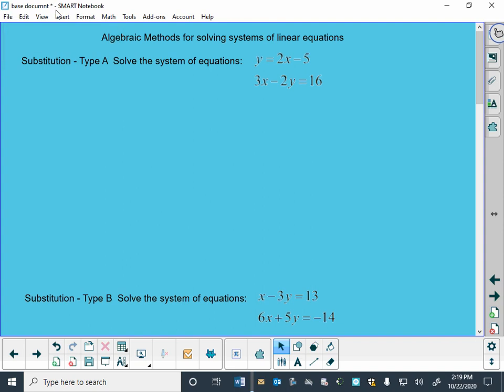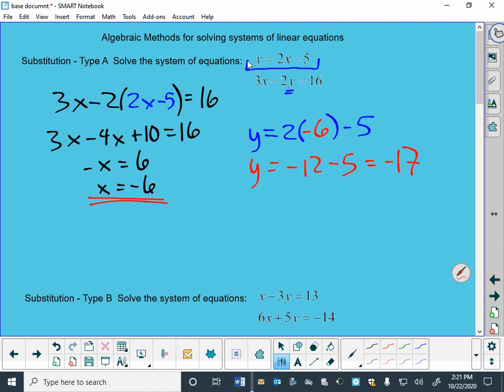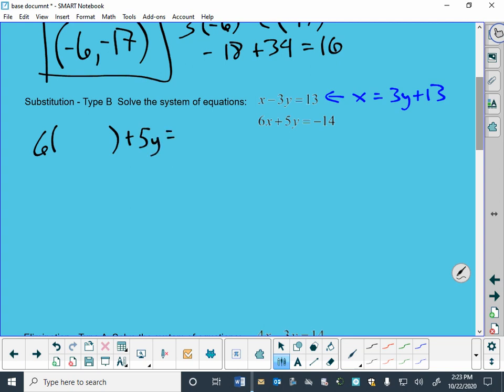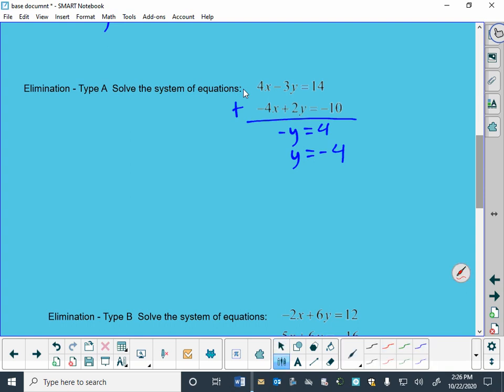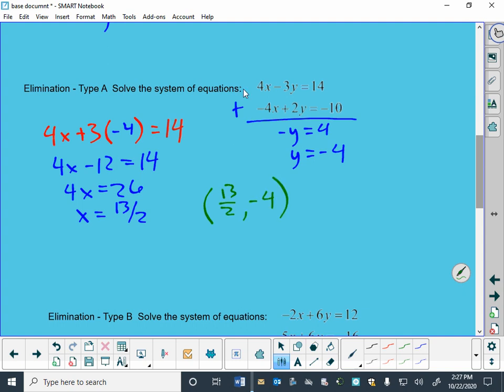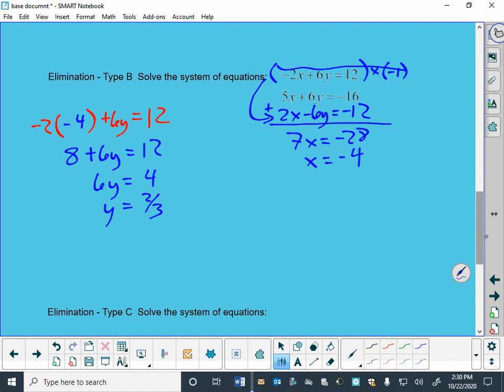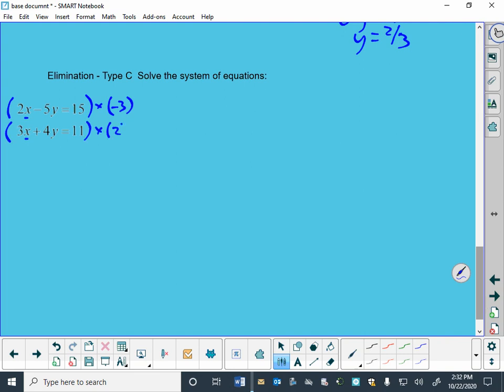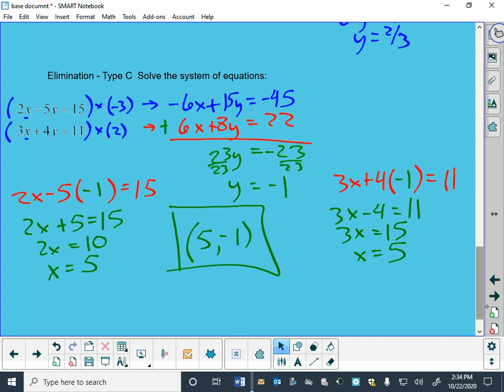Solving Systems of Linear Equations updated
5 examples of solving systems of linear equations in 2 variables using both substitution and elimination.